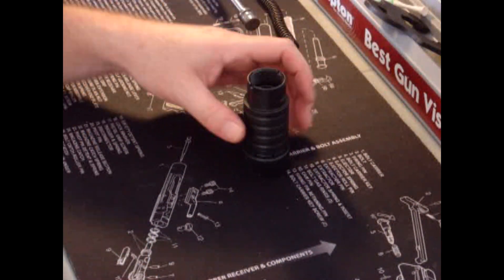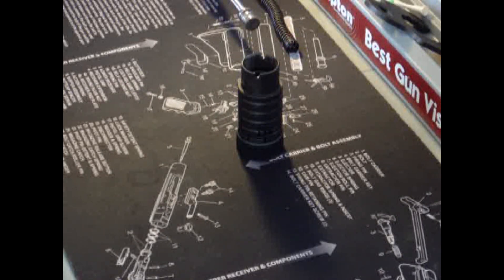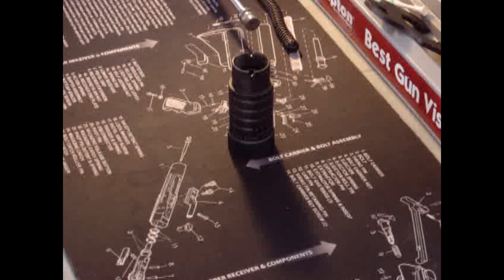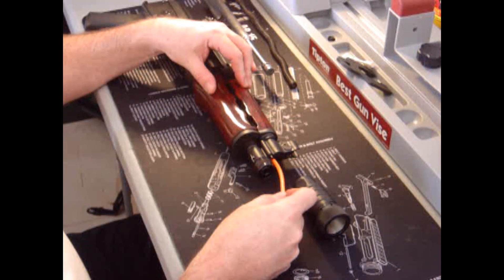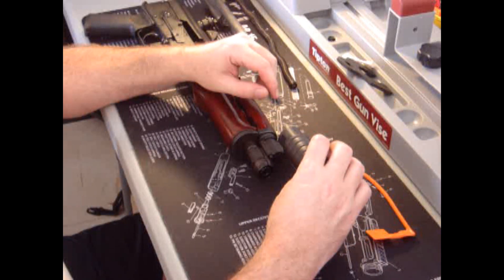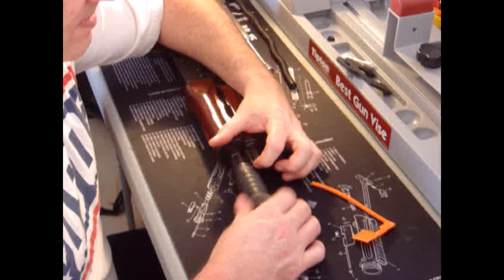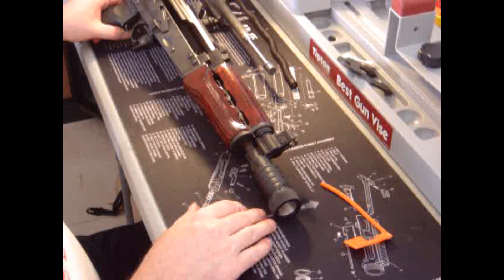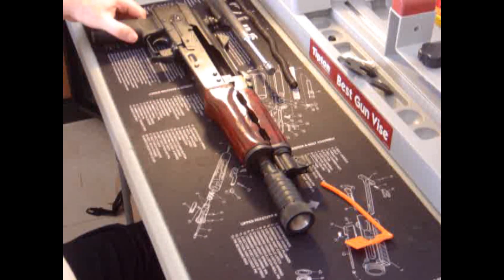M92 Four Piece Flash Hider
The flash hider for the Yugo PAP M92 is specific to the thread type designed for this weapon.  It needs to be said that before you purchase one of these or any flash hider you are clear as to the type of threads you have on your firearm.

For this M92 the threads are of the Left Hand 26MM.

Note to continue shopping because these range in price and availability on the internet.

All videos have been filmed and edited by myself and do not represent any opinion than my own.  Any personal opinion is just that, a personal opinion with the attempt to be impartial and fair with all respects to the product I have personal experience with, but does not represent any clinical trial of the item in question in my videos.